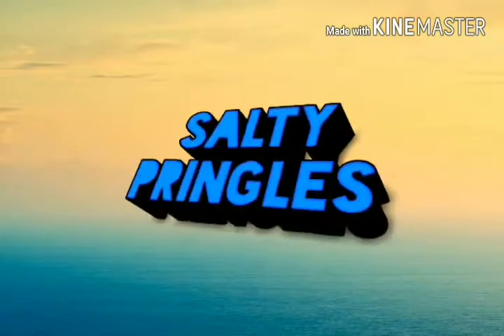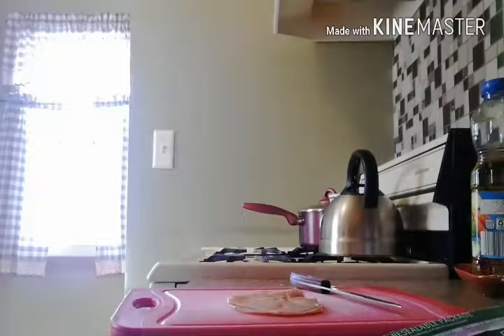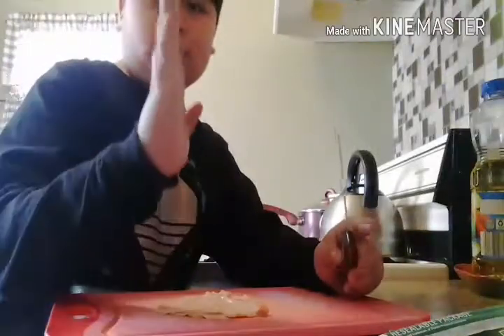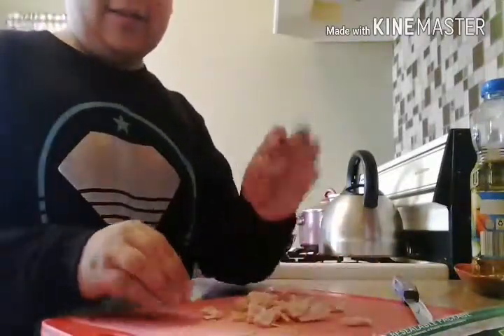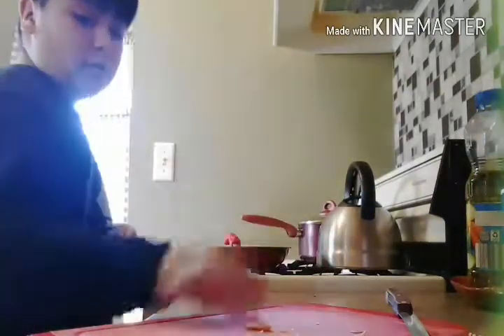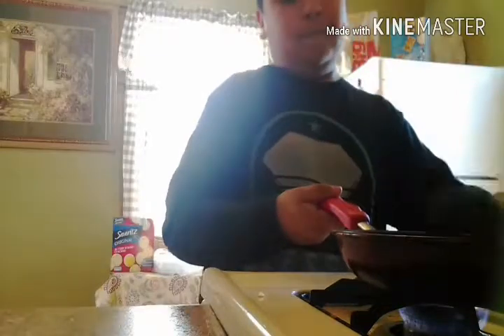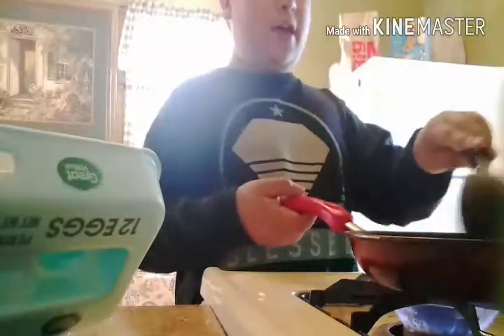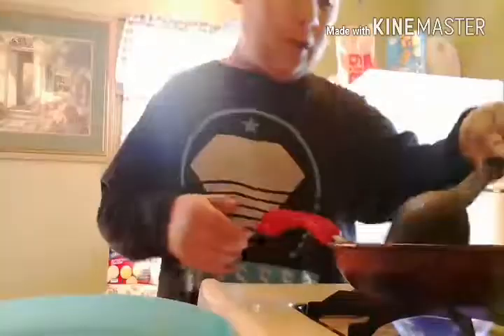Cooking with saltypringles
It is sooooooooo Goooooooooooooooooooooooooooooooooooood